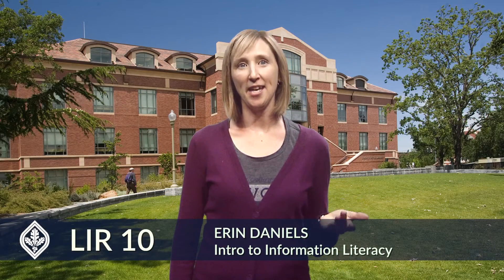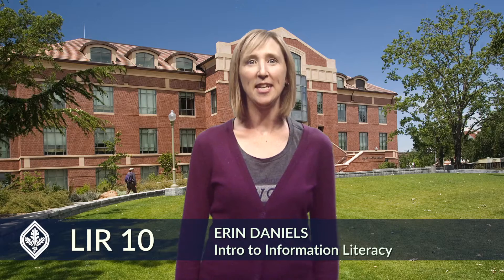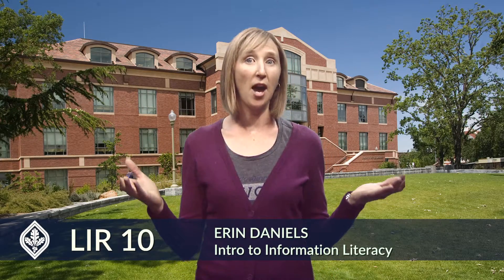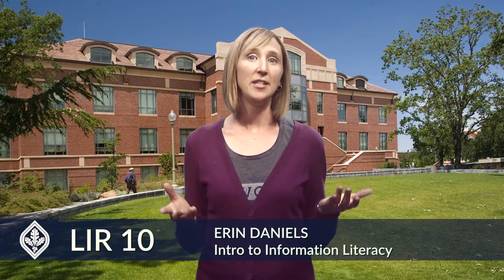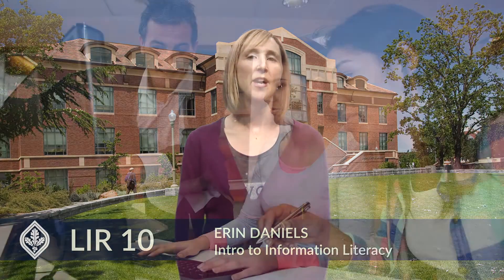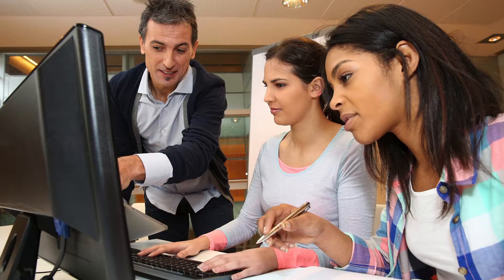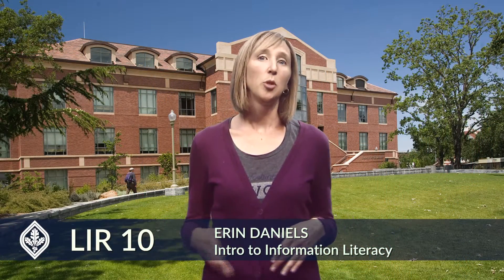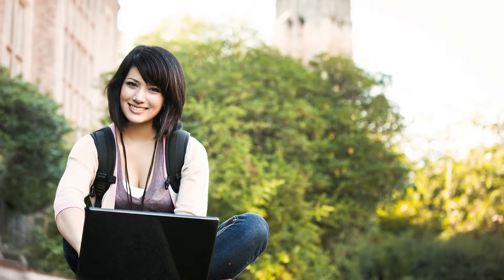SRJC Course Quicklooks: LIR10 - Introduction to Information Literacy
Kick start your college journey by taking LIR10 to help you conduct academic research, evaluate information, and prepare successful research assignments.